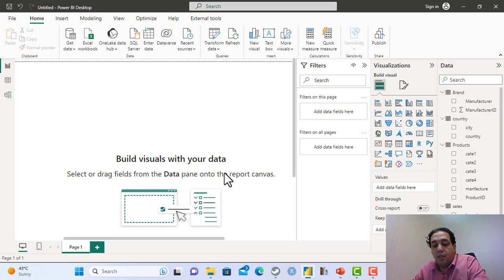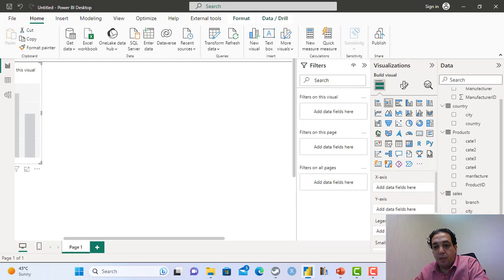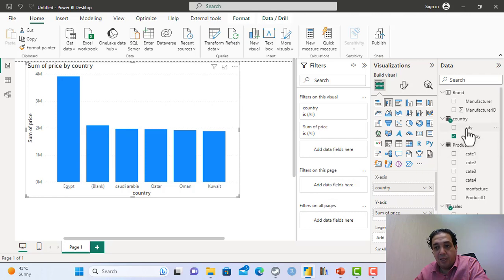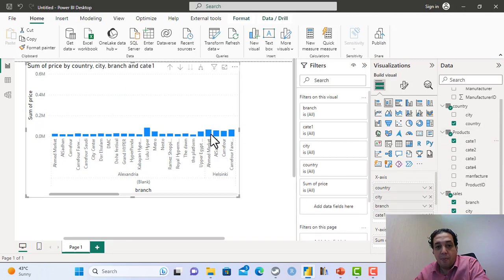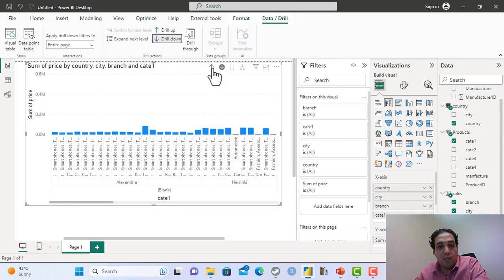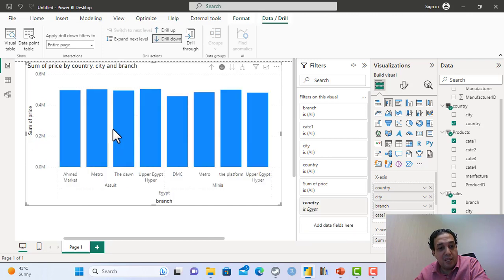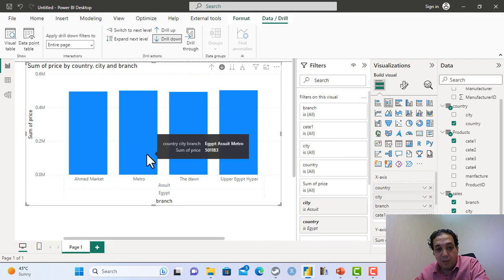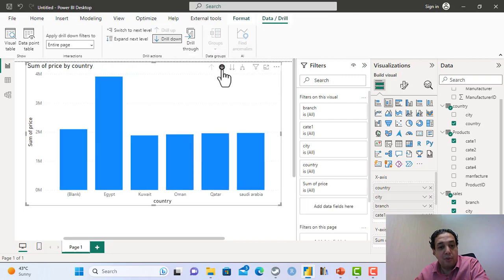81 Power BI drill down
"Drill down" is a data analysis technique used in reporting and data visualization to explore data at increasingly detailed levels. It allows users to navigate from summarized or aggregated data to more granular levels of detail. Here's how it works:

1. **Summarized Data**: In many reports and visualizations, data is initially displayed at a high level of aggregation or summarization. For example, in a sales report, you might see total sales revenue for each quarter.

2. **User Interaction**: When users want to see more detailed information, they can initiate a "drill down" action. This action can be triggered by clicking on a data point, using a button, or other interactive elements in the report.

3. **Navigating to Detail**: Upon initiating the drill-down action, the report or visualization responds by displaying more detailed data related to the clicked data point. For example, if you clicked on the Q1 data point for sales revenue, the report might drill down to show the individual sales transactions for that quarter.

4. **Hierarchy**: Drill-down actions are often associated with hierarchical data structures. For instance, in a time-based hierarchy, you might start with yearly data, drill down to quarterly data, and further drill down to monthly or daily data.

Users can start with an overview and then progressively delve deeper into the data to uncover insights or investigate specific details. It's a way to balance between presenting high-level summaries and providing access to more detailed information when required.

Drill-down functionality can be implemented in various data visualization and reporting tools, including business intelligence platforms like Power BI, Tableau, and Excel, among others. The specific implementation may vary depending on the tool and the data being analyzed, but the fundamental concept of moving from summary to detail remains the same.